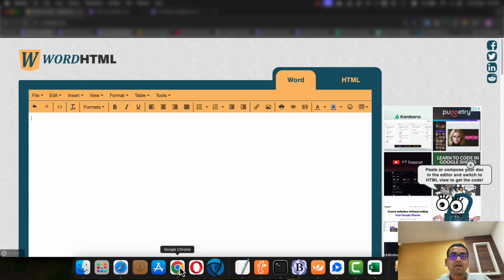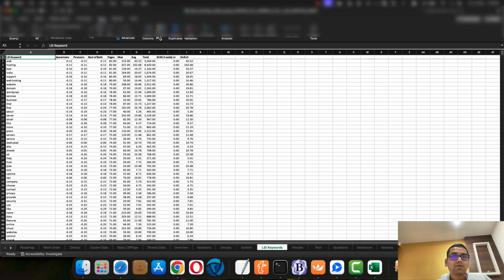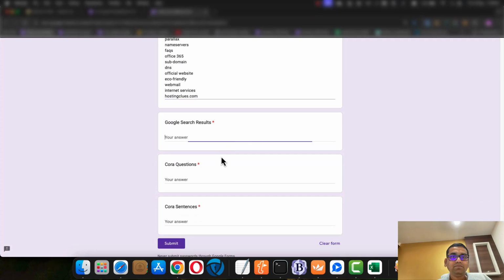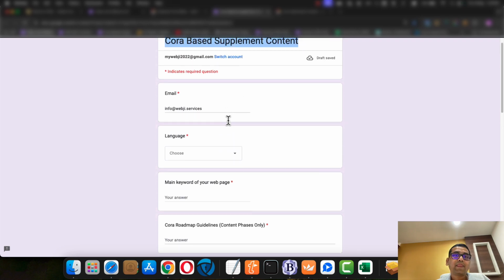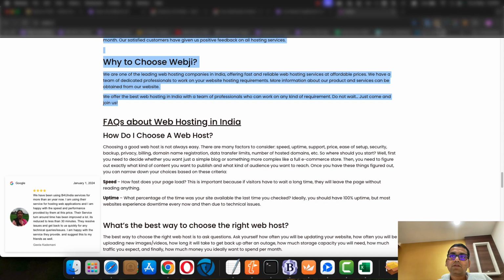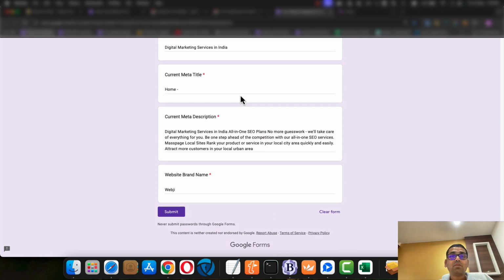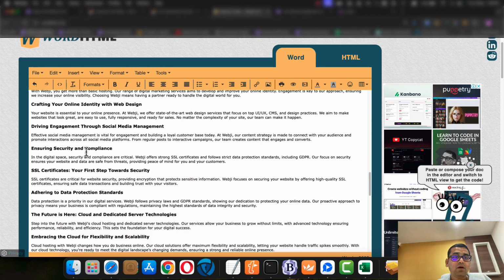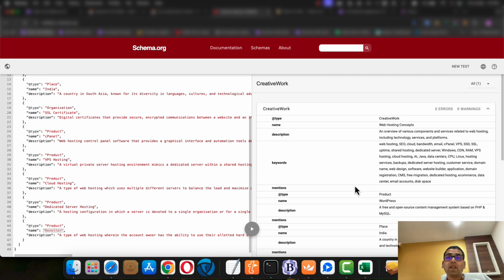Unlock SEO Magic: Master Cora Report for SEO Optimized Content!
Unlock SEO magic with our comprehensive guide on mastering the Cora Report for optimized content! In this video, discover actionable tips to enhance your website's organic traffic using the powerful Cora software tool. Whether you’re a seasoned SEO expert or just starting out, learn how to harness the full potential of on-page SEO by creating highly optimized content based on meticulous Cora analysis.

Here's what you'll learn:
1. **Setup and Preparation**: Begin with setting up your Cora tool and generating the essential Excel format report.
2. **Analysis of Entities and LSI Keywords**: Dive into cleaning up entities and exploring LSI keywords directly from your Cora report, crucial for refining your SEO strategies.
3. **Creating Optimized Content**: Follow step-by-step instructions to craft content that ranks—leveraging sorted LSI keywords and entities to meet Google's top criteria.
4. **Practical Application**: Watch as we fill out forms, submit data, and receive optimized content suggestions right into your inbox.
5. **Final Touches**: Learn how to seamlessly integrate newly optimized titles, meta descriptions, and headers to elevate your site’s SEO performance.

Experience game-changing tools and insights that will keep you one step ahead in the competitive digital landscape. This video not only guides you through the technical process but ensures you can apply these insights effectively to drive more organic traffic and secure your website.

Don't miss out on expert tips that could revolutionize your approach to SEO. Watch now and start optimizing!

CHAPTERS:
0:00 - Intro
0:37 - Cleanup Entities Form Tutorial
4:04 - Cora Supplement Content Form Guide
6:49 - Creating SEO-Optimized Content with Cora Report
10:25 - Outro

Skype id: anandmaheshwari2010